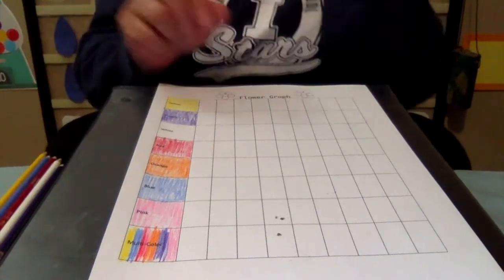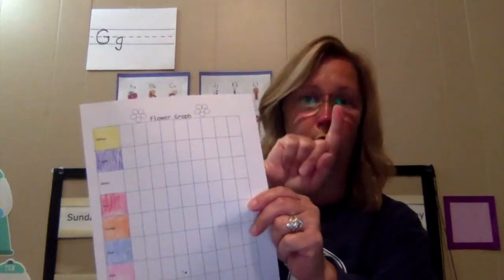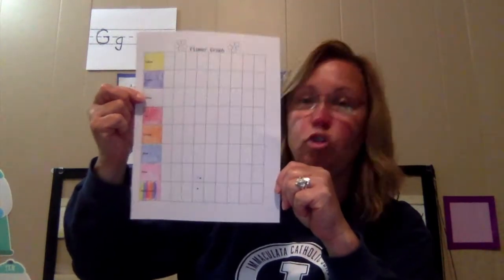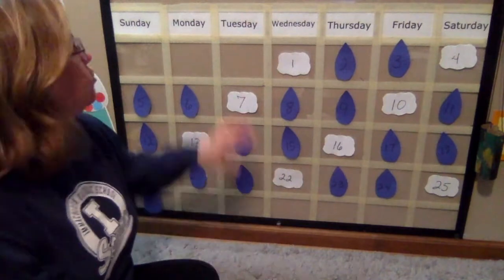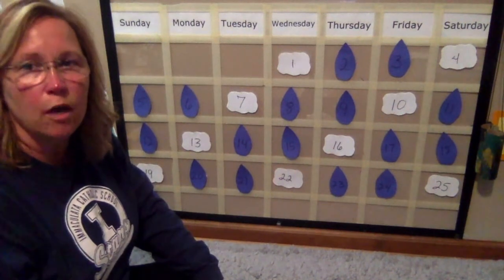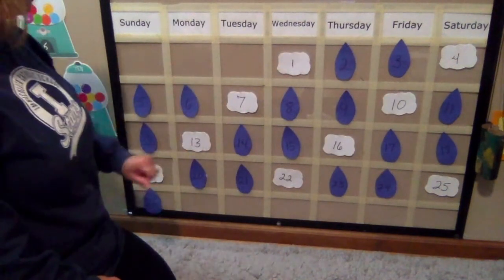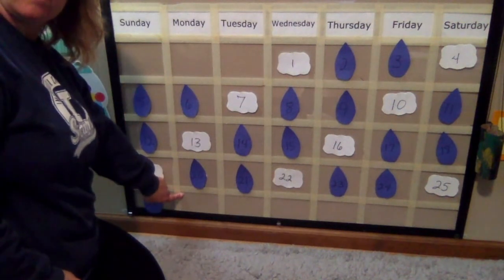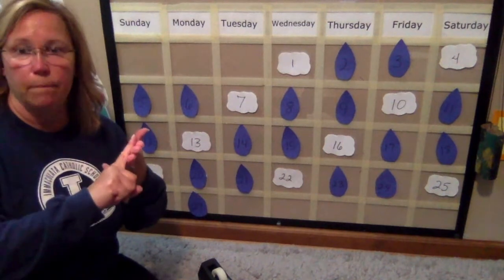PreK-4 Math and Calendar 4/27